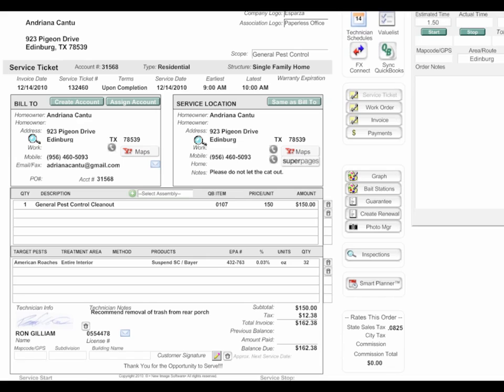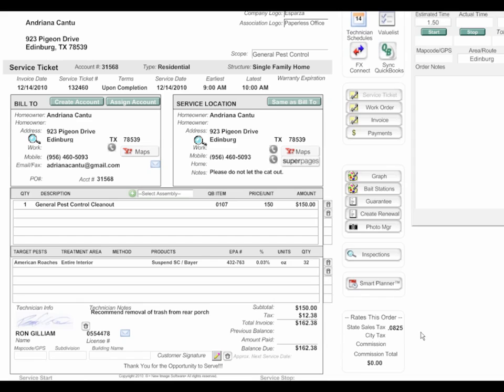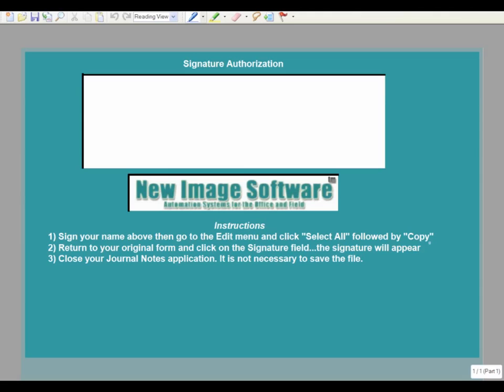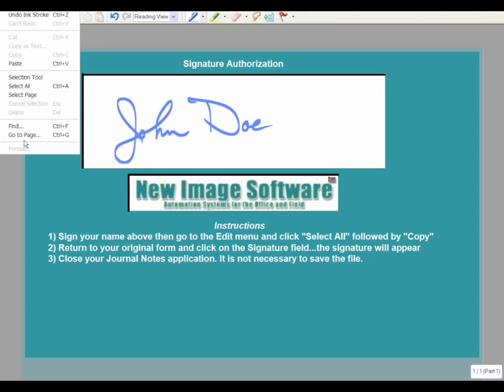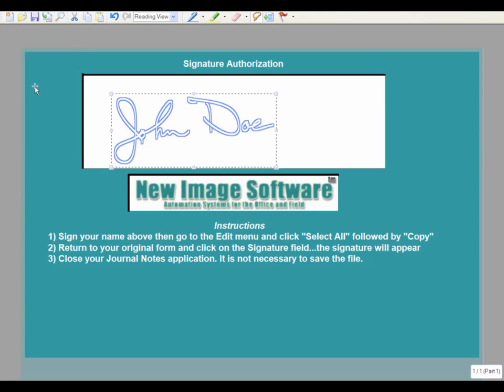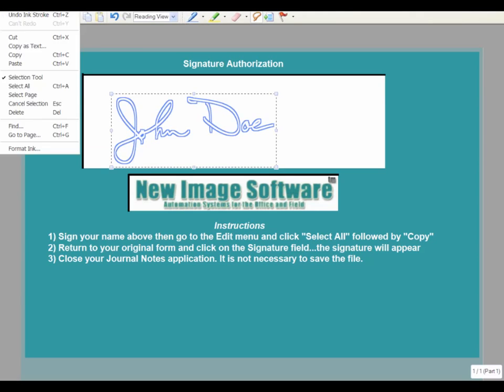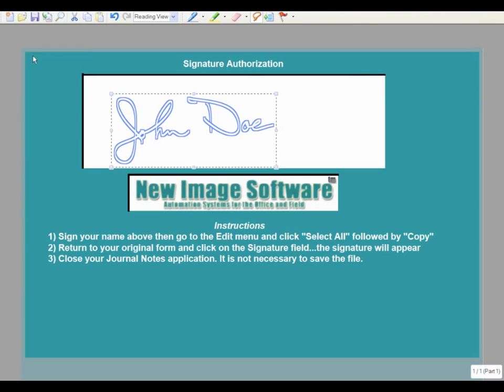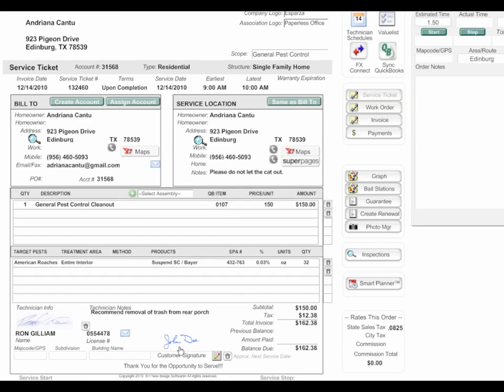Capturing Customer Signatures PC